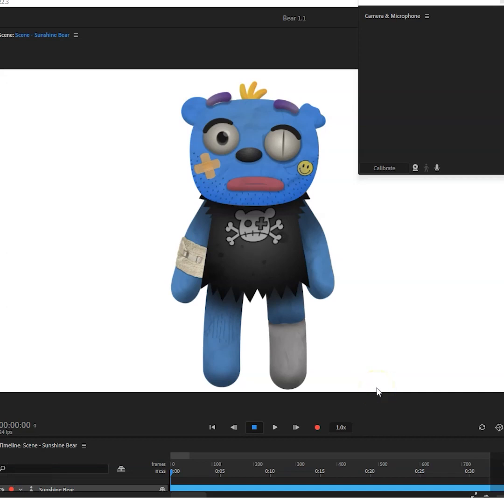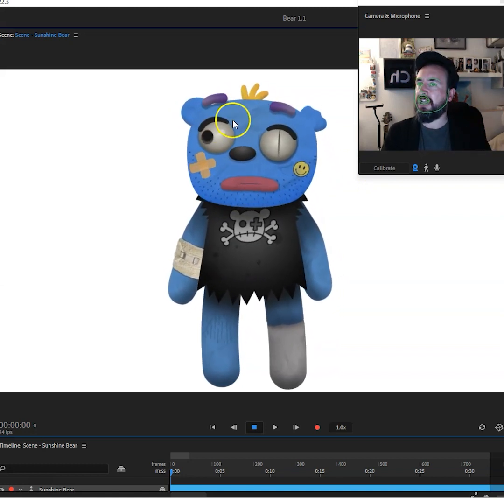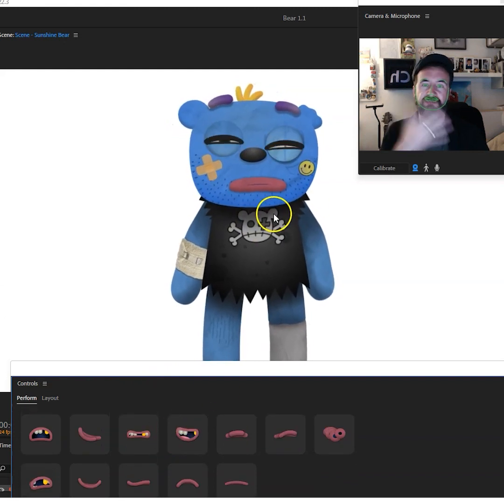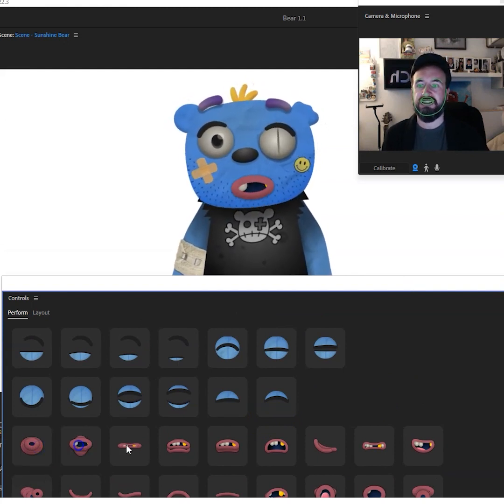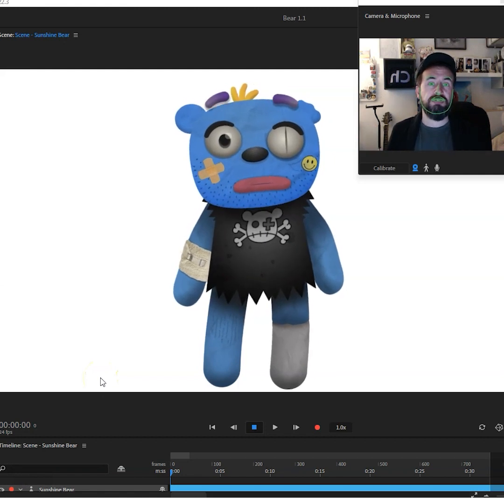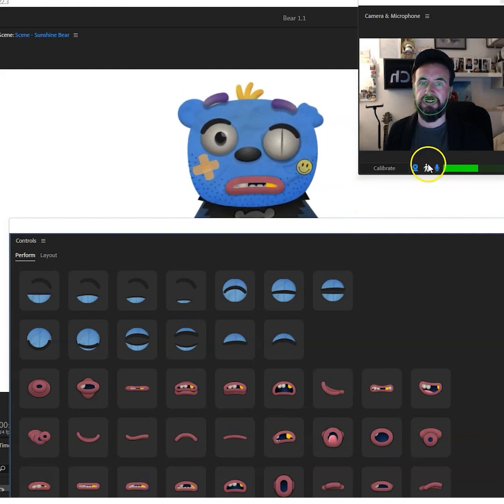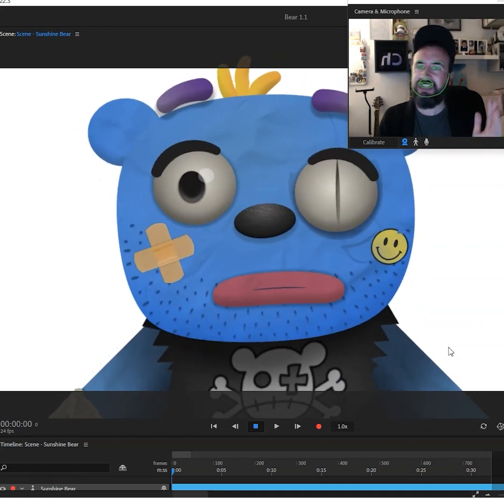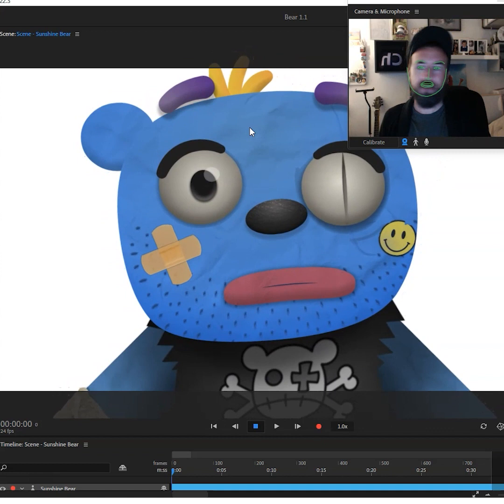Adobe character Animator Puppet Demo 2022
Adobe character Animator Puppet Demo 2022. Here is a screen recording Demo of the new plasticine character that I've been working on for another animatedband project in Adobe characterAnimator. As I explain in the video, I've given him a 3D look by using shading and texture but it is very much a 2D character, though I have also added Face Behaviour to multiple features to control the parallax effect in order to give the face some 2.5D turns

00:00 Introduction to adobe character animator puppet
00:30 2D Mocap character using adobe character animator
02:59 2D Animated expressions
06:05 Character animator lip sync
08:35 Parallax set up
Digital Puppets is a UK based Animation studio that specialises in Character develoption and Motion Capture animation. We have worked for Disney, Cartoon Network, Warner Media, Adobe, the Beano, the BBC and many more